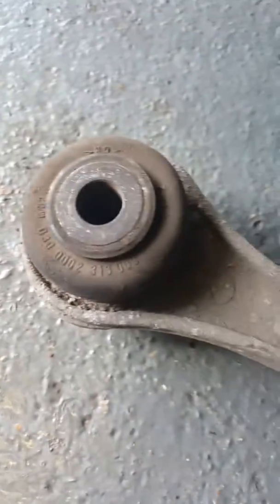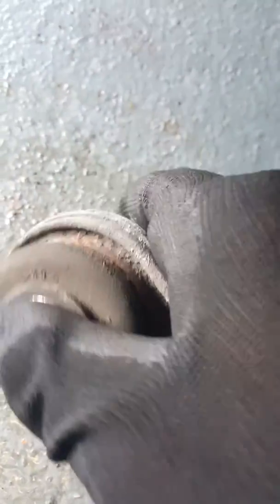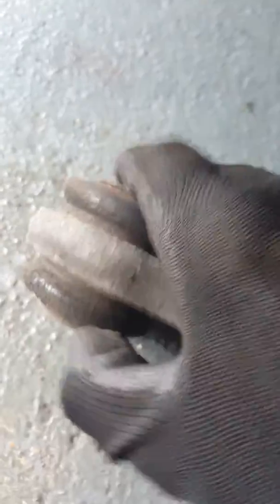Part 2. Porsche Boxster 986 tuning fork Suspension (front) replaced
Faulty tuning fork track control arm fitted to cure knocking noise.

Always remember health and safety. Make sure the car is supported with jack stands correctly before starting work.

If in any doubt, seek a Qualified Car Mechanic Technician